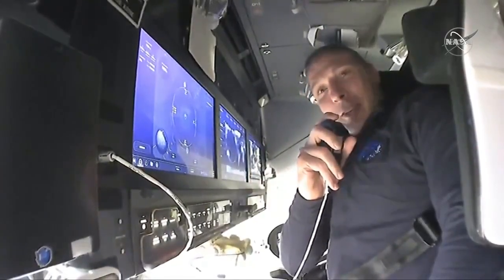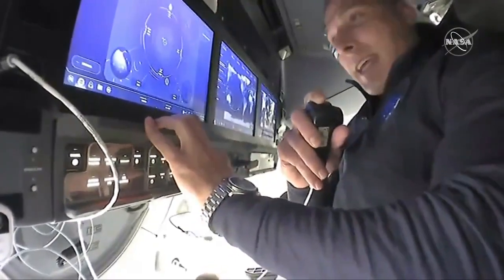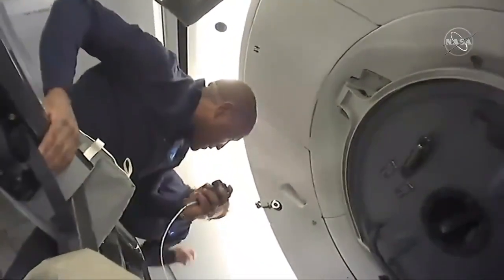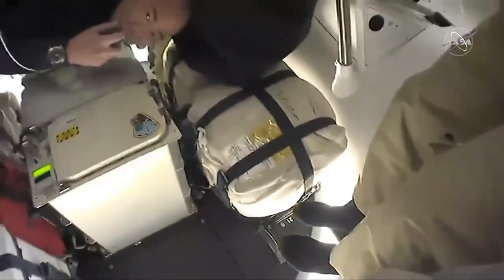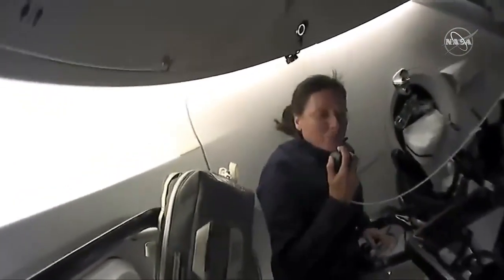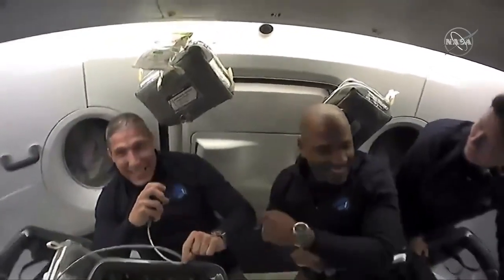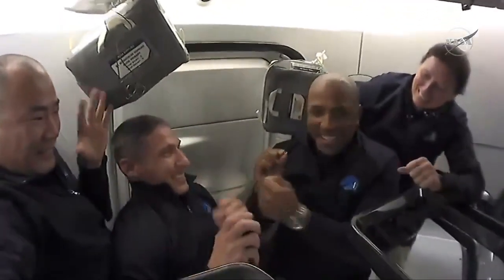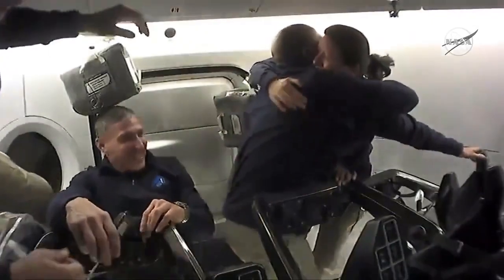SpaceX Crew-1 tour of Dragon Resilience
— SpaceX Crew-1 commander Michael Hopkins, pilot Victor Glover and mission specialists Shannon Walker and Soichi Noguchi (plus "The Child" aka Baby Yoda!) give a tour inside the Dragon Resilience. At the end, Glover is presented with his gold astronaut pin.

VIdeo source: NASA TV